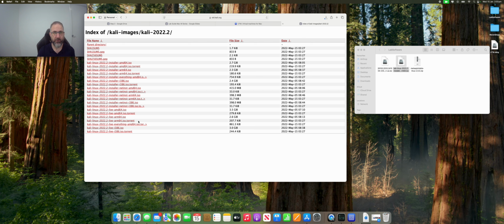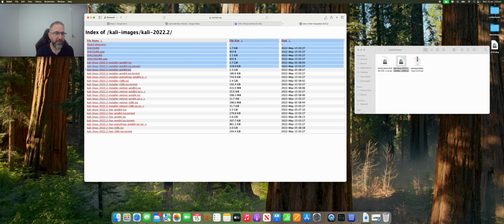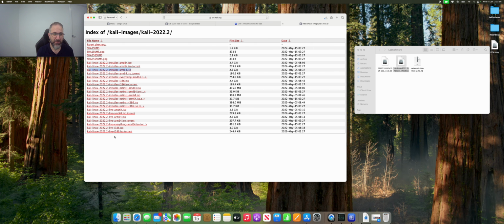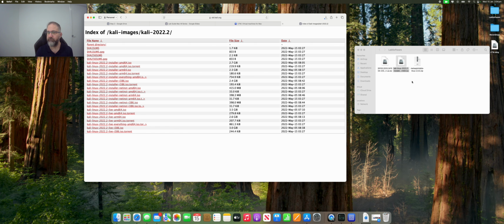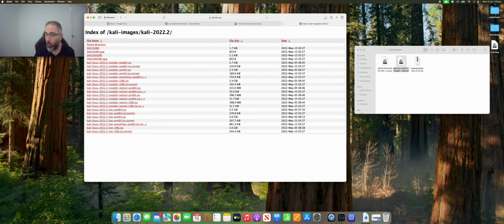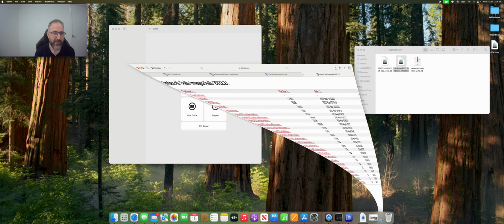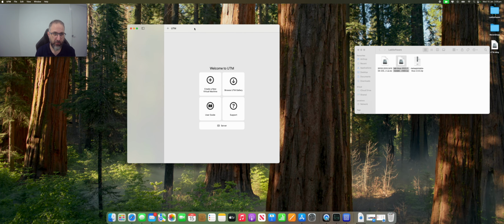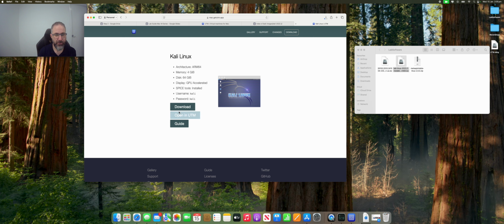Hack the Mac: Build Your Ultimate Penetration Testing Lab on M-Series Macs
Part 2: Obtaining Kali Linux for Your Penetration Testing Lab

In this episode of "Hack the Mac," we’ll walk you through the process of downloading Kali Linux for your M-series Mac. Learn where to find the official Kali Linux image, how to choose the right version for your setup, and tips for downloading securely. Keep an eye out for future episodes that will teach you how to install and configure Kali Linux on your M-Series Mac.

Whether you're a cybersecurity beginner or a pro looking to optimize your lab, this video will give you everything you need to get Kali Linux running smoothly and ready for ethical hacking. 🔐💻